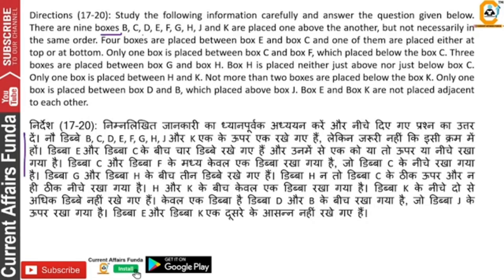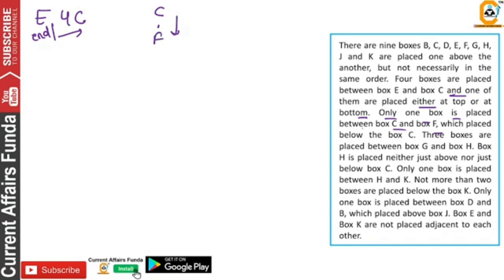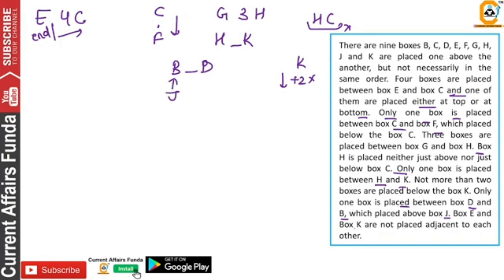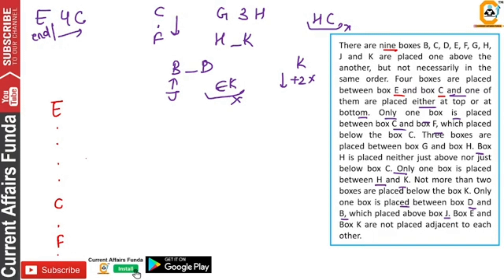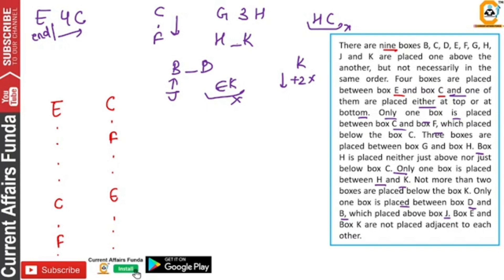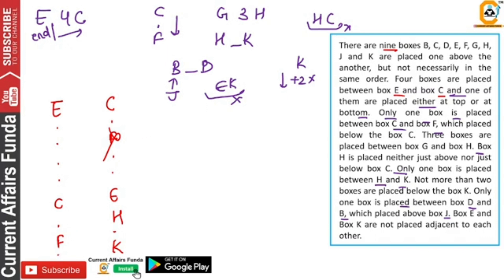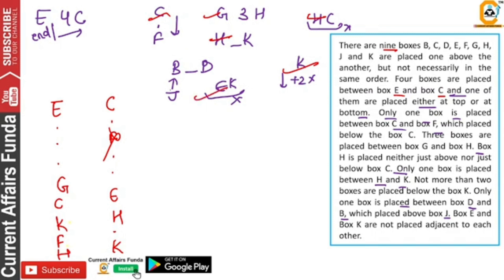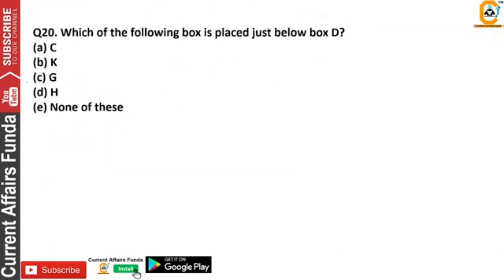आज RRB PO में ये Box Puzzle आई थी - RRB PO 20 August Exam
watch All 40 Ques